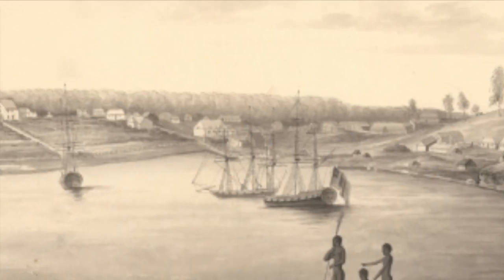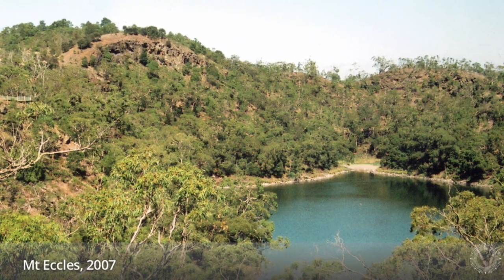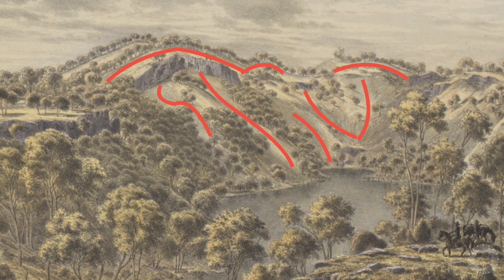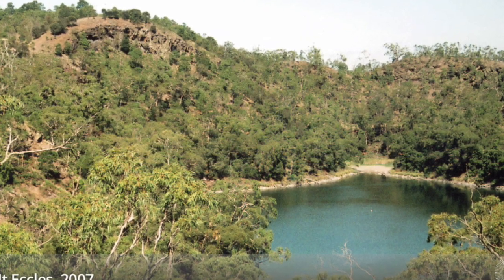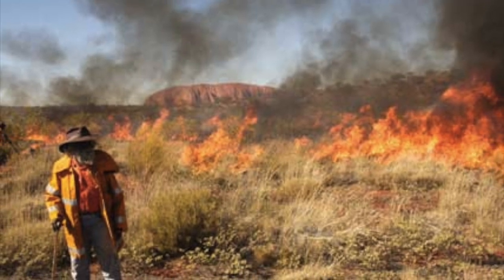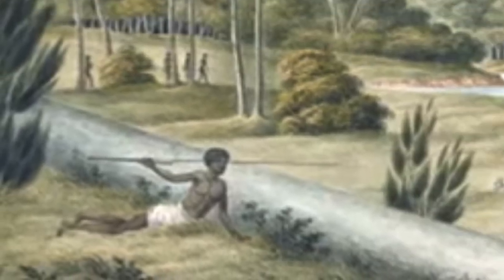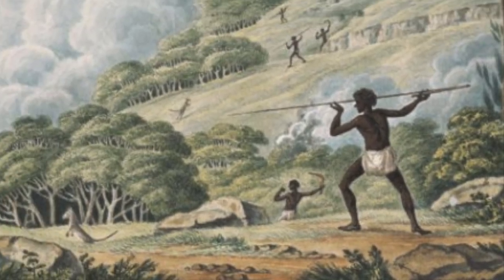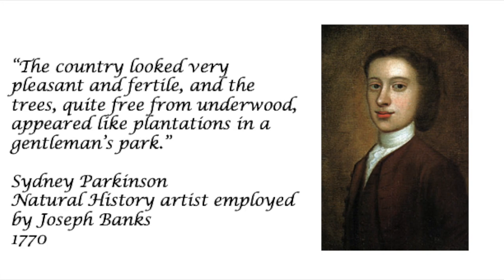Firestick Farming - Stage 3 Geography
Created to support Geography GE3-2: examination of how people, including Aboriginal and Torres Strait Islander Peoples, have influenced each country’s environmental characteristics eg land clearing.